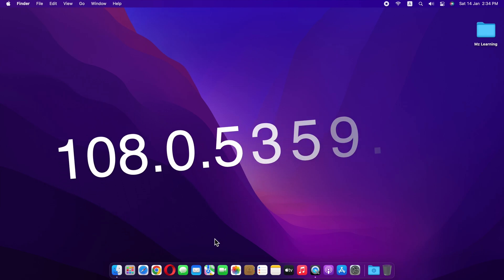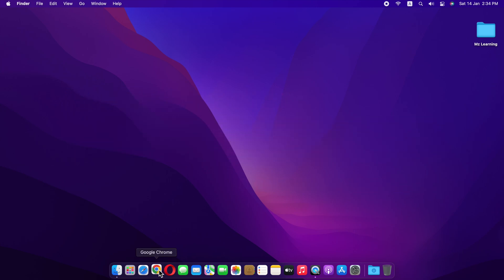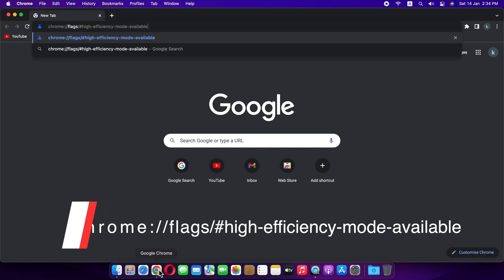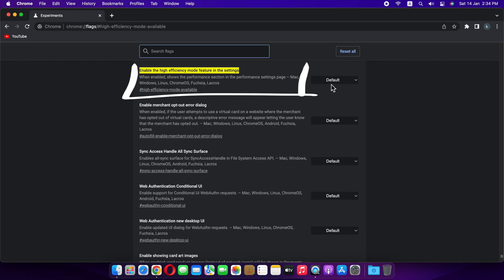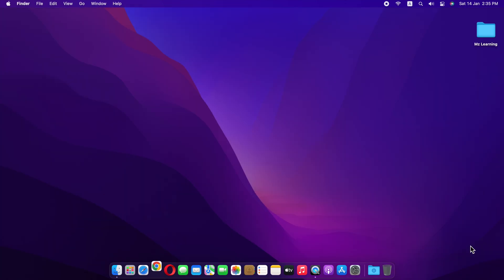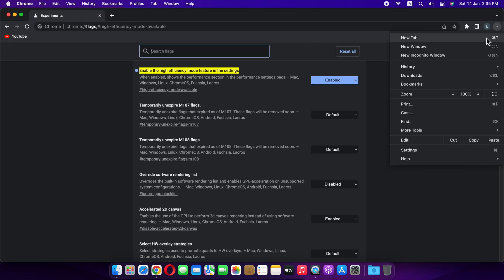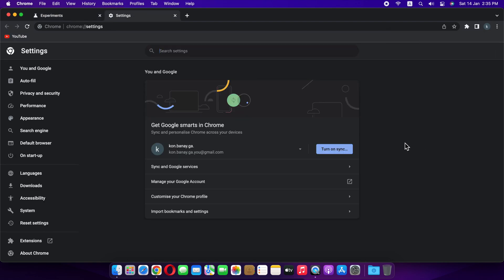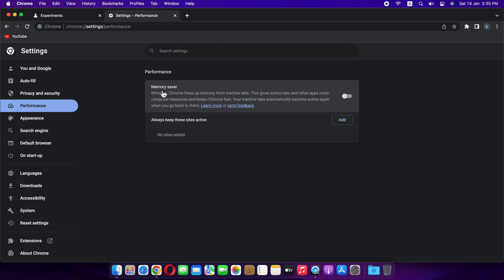How to enable Memory Saver Mode in Chrome | Improve your Mac & PC Performance by this chrome setting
In this video, you will learn how to enable Chrome Memory Saver mode on the Chrome web browser. After this trick, Chrome will not only use less memory and less CPU but also your browser will work faster under

First make  sure you are on Chrome version 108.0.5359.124 or newer

Then open your chrome web browser and go to the following address

chrome://flags/high-efficiency-mode-available

Enabled this setting

Relaunch the Chrome browser
Click on these three dots and go to settings
On left hand side choose Performance
 toggle the switch ON to enable the feature
And that’s all, now Relaunch Chrome for the change to take full effect
Will you be using Memory Saver in Chrome?
Let us know your experiences in the comments Section below

How to get Live Caption of any Video in Google Chrome : Enable Live Caption of any Audio-Video  2023

Google Chrome New Tips & Tricks 2023 - How to remove or disable Reading list from Google Chrome